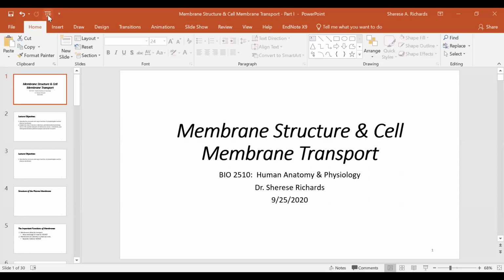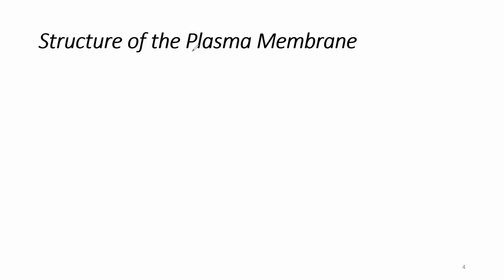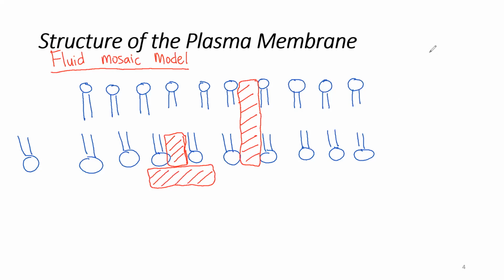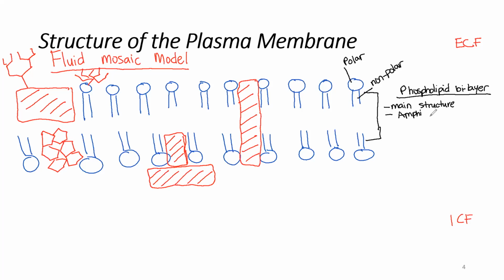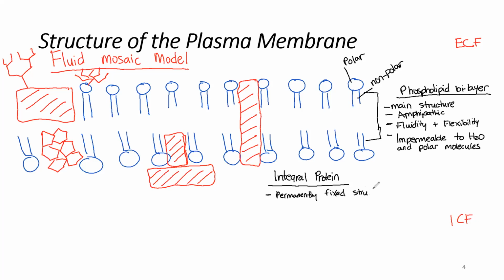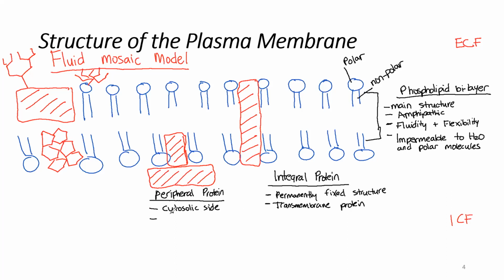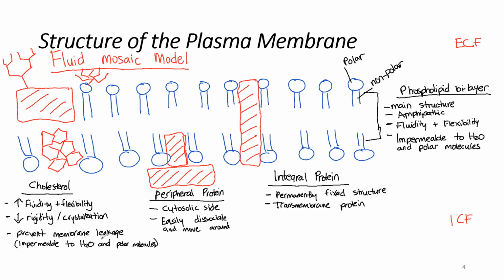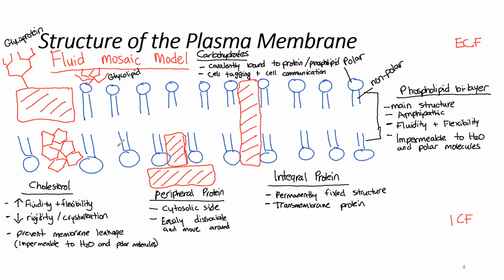BIO2510 9 25 20 Part 2